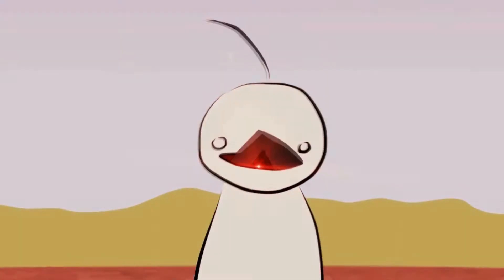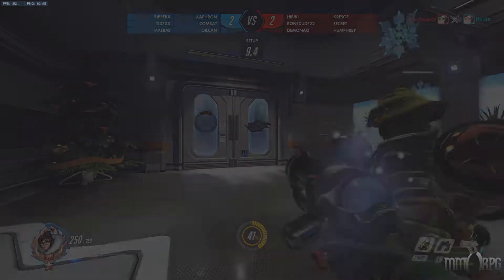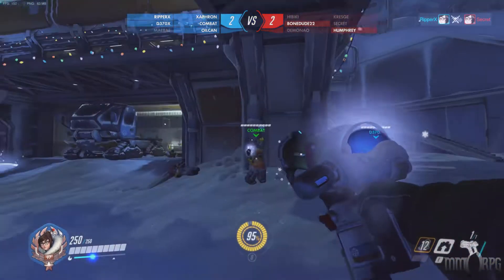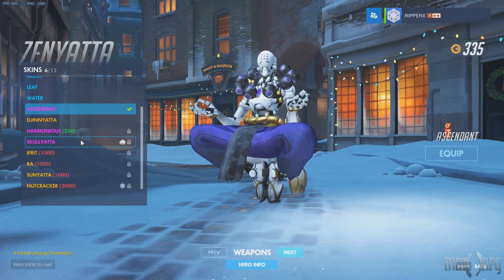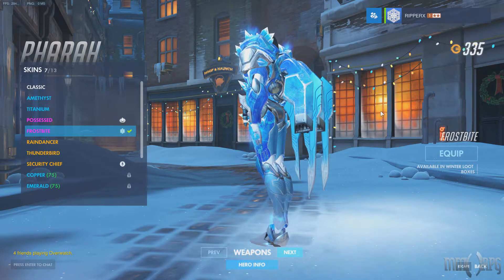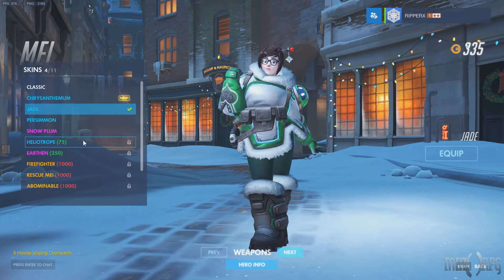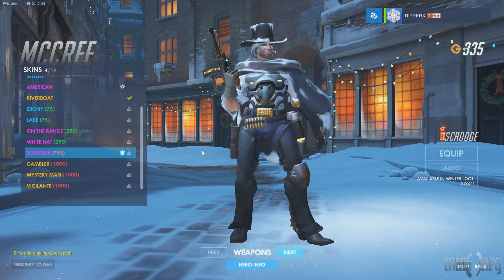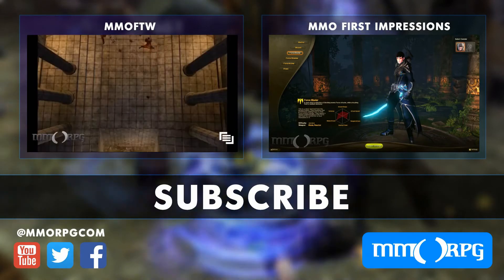Overwatch - Winter Wonderland Update with RipperX!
That's right—Overwatch is getting into the holiday spirit with a brand-new seasonal event. We’ve decked the halls of Hanamura and King’s Row, stuffed our Loot Boxes full of festive goodies, and arranged an extra-special snowball fight for you and your friends. So, grab a mug of hot cocoa, put on your favorite ugly sweater, and get ready to jingle all the way to Overwatch's Winter Wonderland!